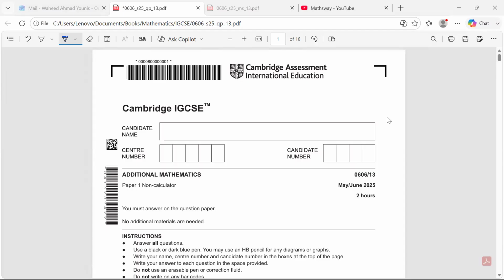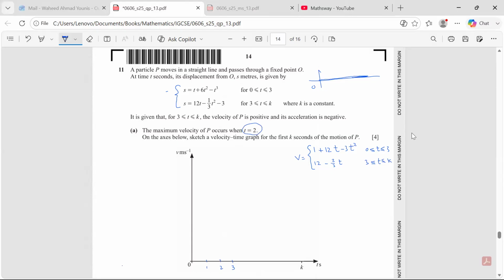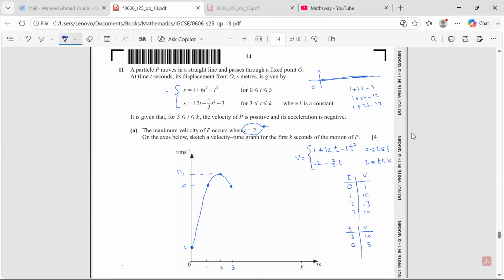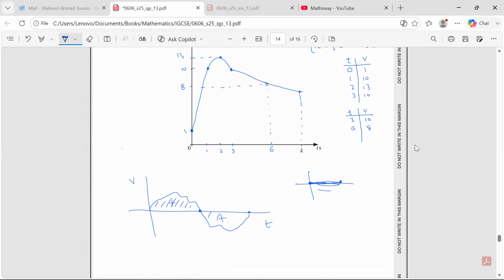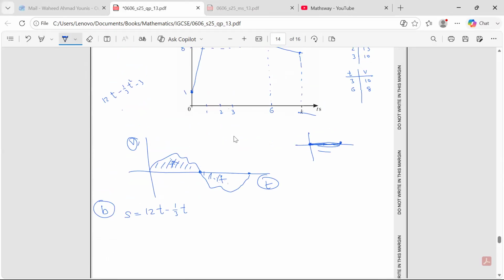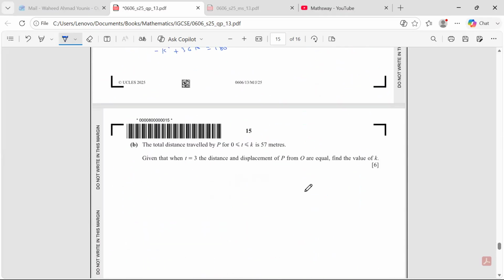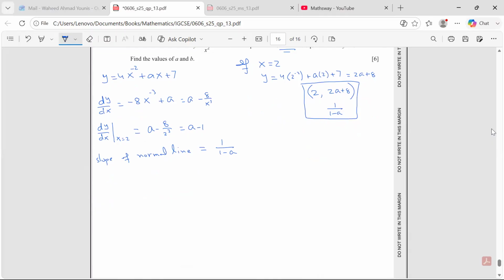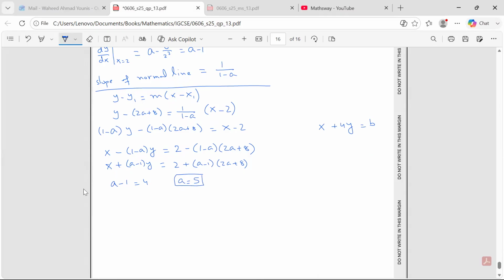0606/13/m/j/2025 Q11 - Q12 Cambridge IGCSE Paper 1 (Additional Math)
Master Questions 11–12 from Cambridge IGCSE Additional Mathematics (0606) with clear, step-by-step solutions. Learn the correct exam techniques, strengthen your understanding, and boost your confidence for the final exam.

📌 Exam Details:
Subject: Cambridge IGCSE Additional Mathematics (0606)
Paper: 1
Questions: 11–12